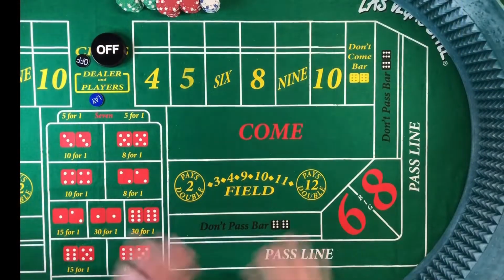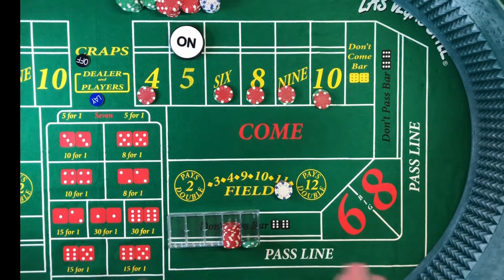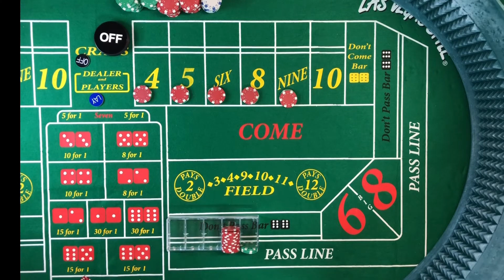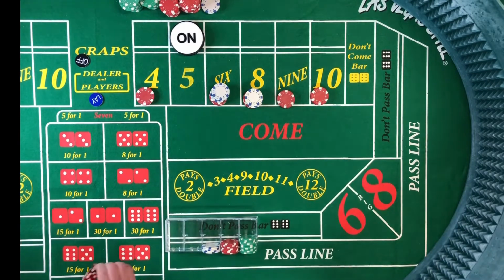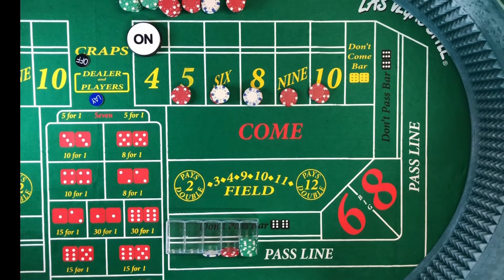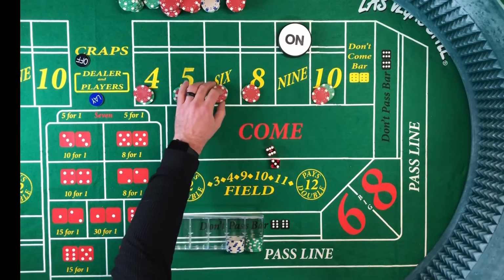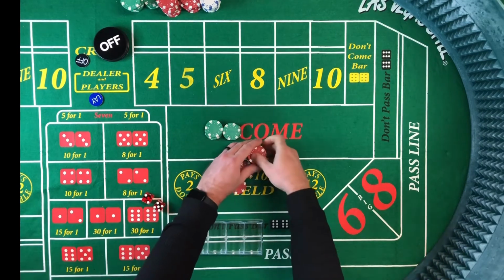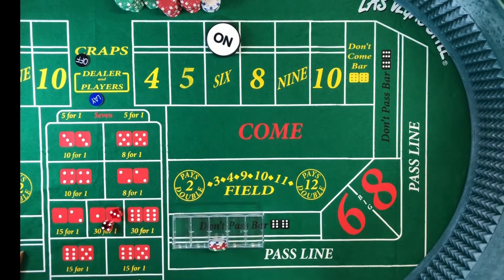$300 Regression on $15 Craps Table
In this video I will go over a highly aggressive strategy for those that may be willing to risk their $300 bankroll in as little as 4 rolls.  There are two separate sessions.  Any guesses on how they will do?

Shout out to the following channels for their help and inspiration.